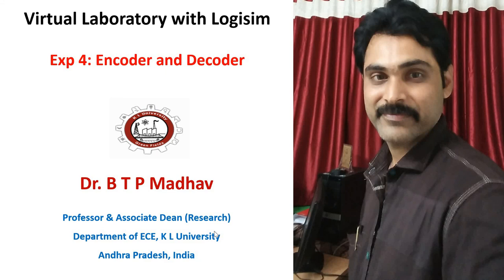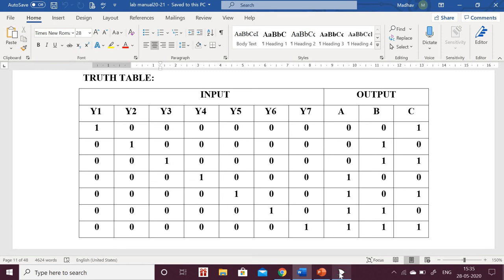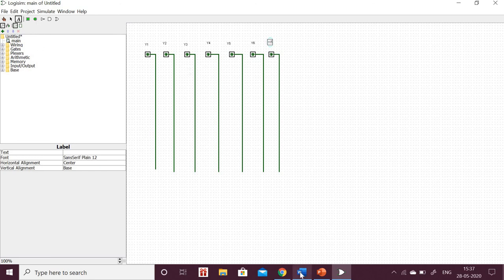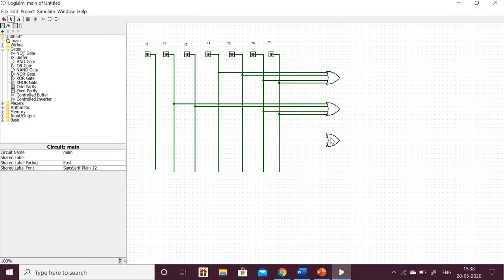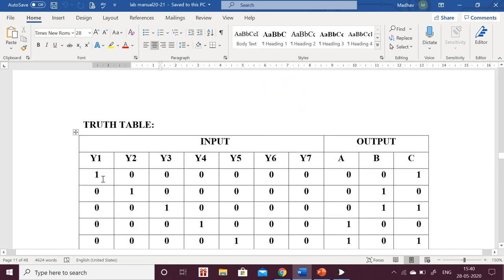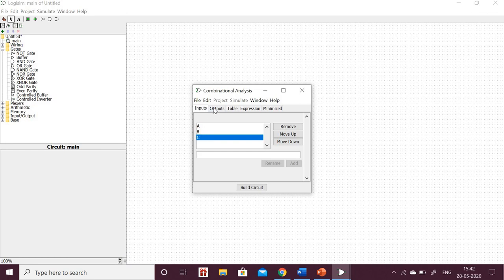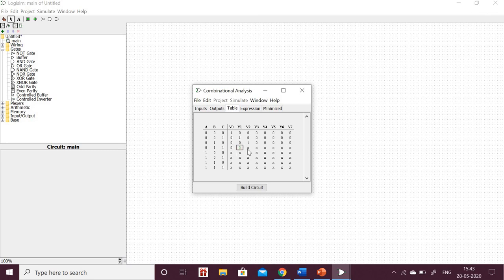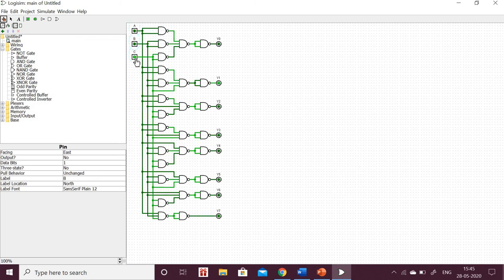Encoder and Decoder Virtual Lab by Dr. B T P Madhav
Encoder and Decoder using Logisim Experimentation